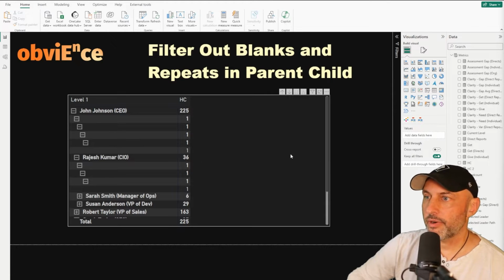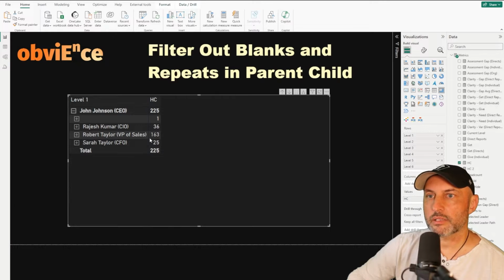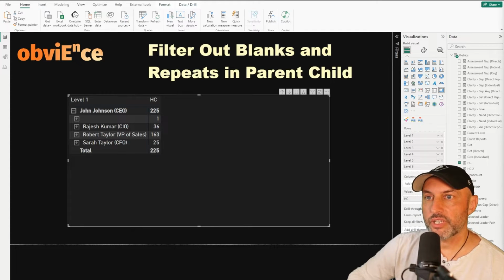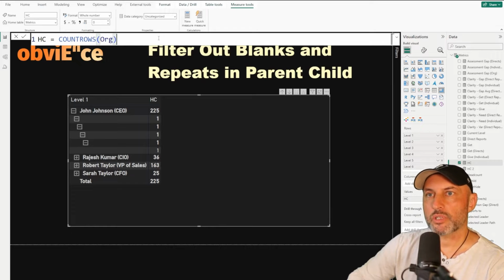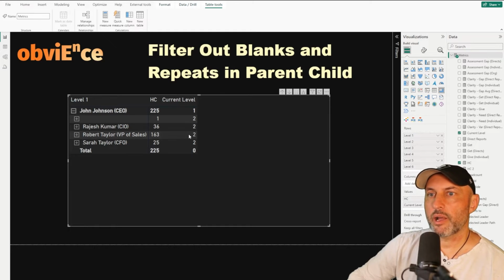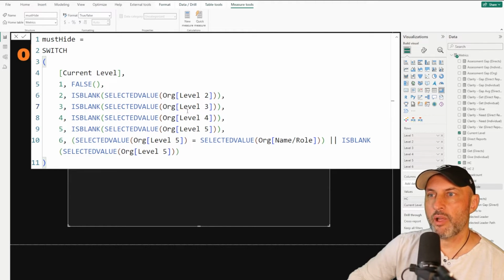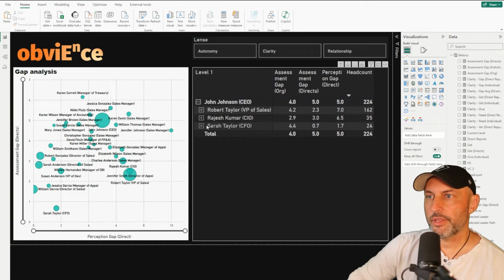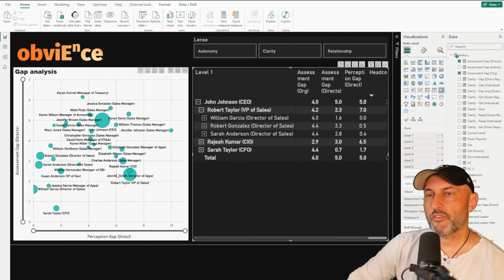How to remove blanks and repeats form tables and charts in parent child hierarchies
Should core PowerBI visuals natively support Parent Child hierarchies? Yes... do they? No... We have to deal with blanks and repeats and all kinds of things to make our charts and tables look nice.  Well, in this video I offer you my approach to clean up your visualizations so they look exactly the way you want them to look.